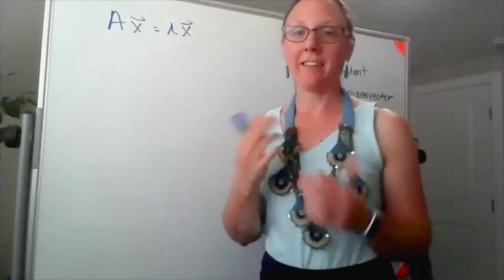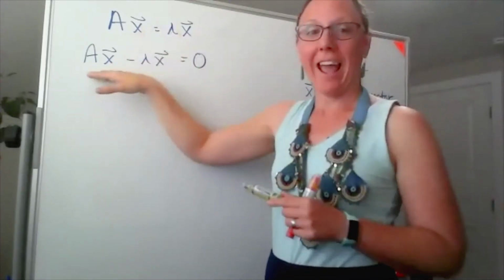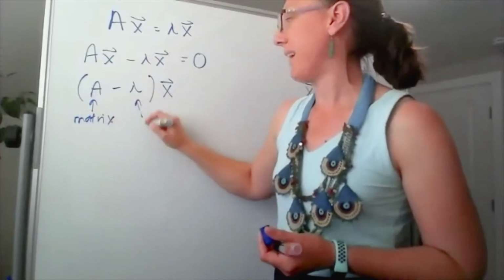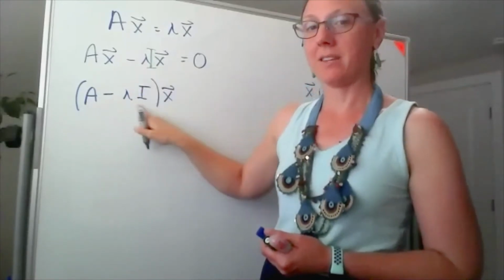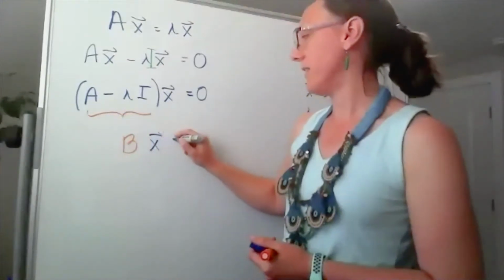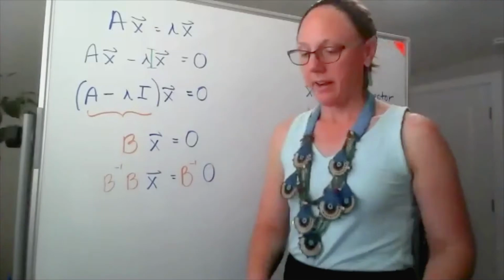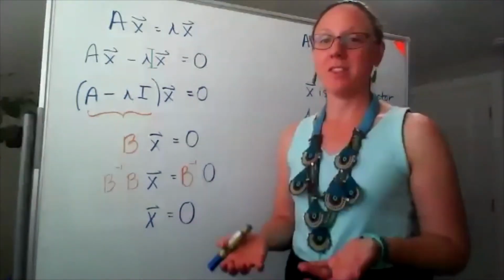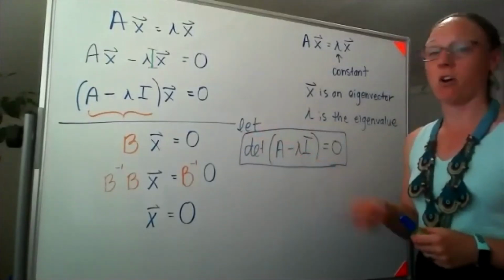Eigenvalues - the formula for finding them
29 May 2020
Where does the formula for finding eigenvalues come from?